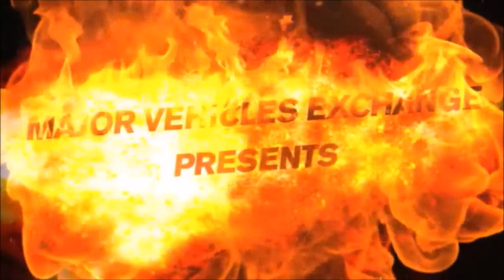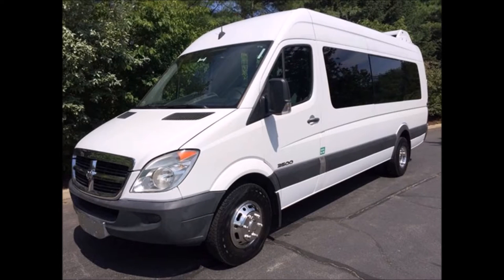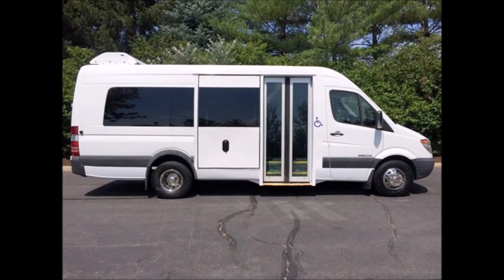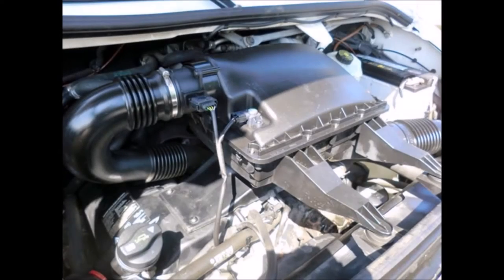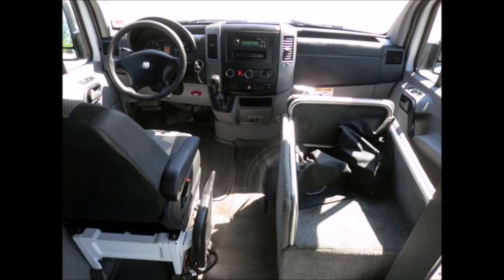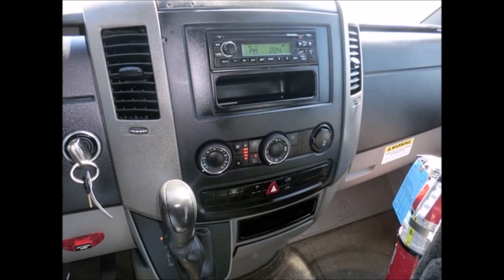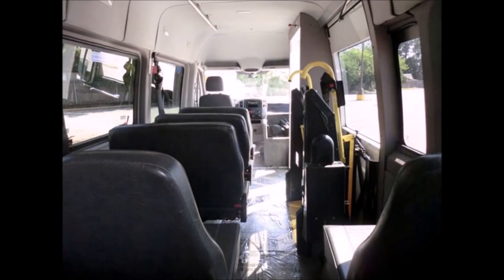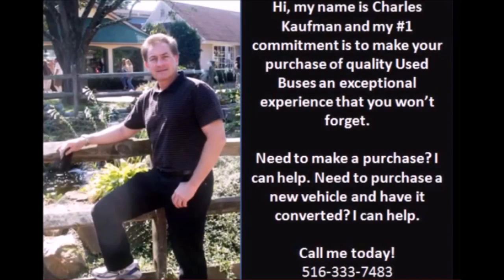Used Buses For Sale | 2008 Dodge Sprinter 3500 Dual Rear Wheelchair Shuttle Bus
Major Vehicle Exchange Presents Used Bus For Sale 2008 Dodge Sprinter 3500 Dual Rear Wheelchair Shuttle Bus.
The Used Bus For Sale is in great condition and was very well cared for and serviced regularly under a DOT program.
This Sprinter Used Bus For Sale is easy to maneuver, rides smoothly, and handles very well while delivering incredible fuel economy.
This Used Bus For Sale is in excellent condition both inside and out!
Full maintenance records from day one are available.
Rear Door.
Any repairs were done as needed to make this Used Bus For Sale fit for any use.
The body will hold up well for years to come.
Electric Doors.
This Used Bus For Sale is equipped with a Mercedes Blue TEC V-6 diesel engine and 5 speed automatic transmission with overdrive.
All electrical and mechanical equipment are in proper working order.
Dual Power Mirrors.
This Used Bus For Sale has only 141,145 Miles.
Tinted  Power Windows.
The cabin and interior have just been detailed for an excellent appearance.
There are no known problems with this Used Bus For Sale and is 100% ready to go. Test-drives welcome!
New AM/FM/USB/MP3 stereo with remote and speakers throughout.
Cargo Compartment.
Versatile seating in grey vinyl for up to 13 passengers and up to 2 wheelchair positions.
6 Flip Seats.
Daimler Electronic Wheelchair Conversion.
Large passenger seats will allow for comfortable group travel.
Extra high capacity air conditioning front & rear.
This used bus for sale is very roomy and spacious, guaranteed to provide passengers with a smooth and luxurious ride.
All tires are in good to excellent working condition.